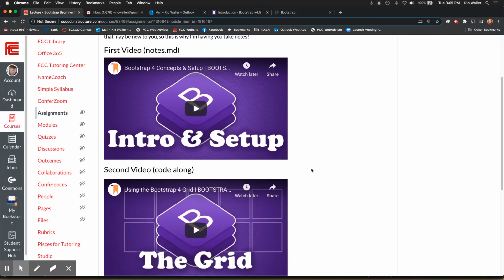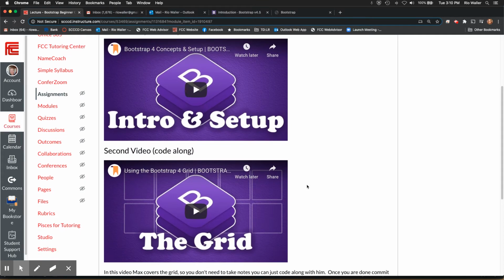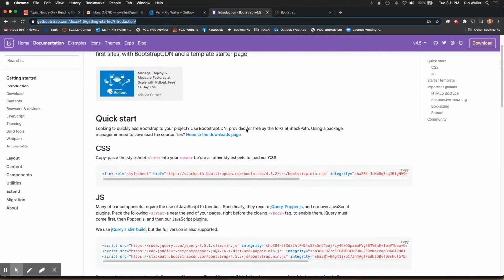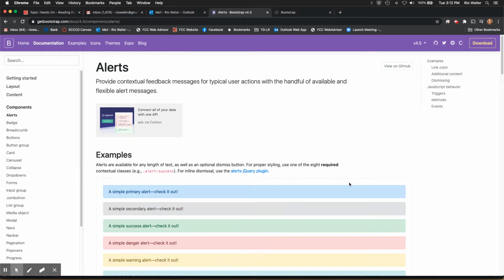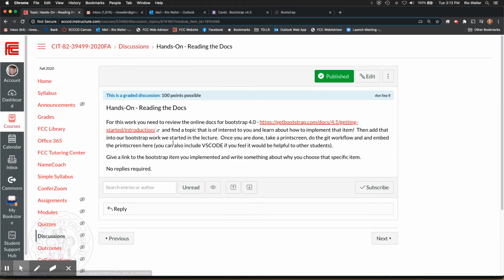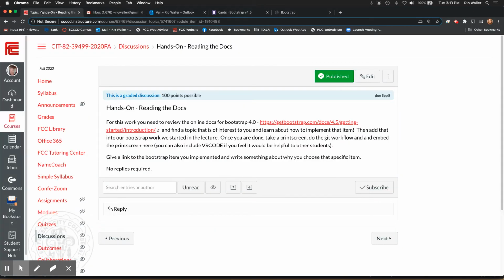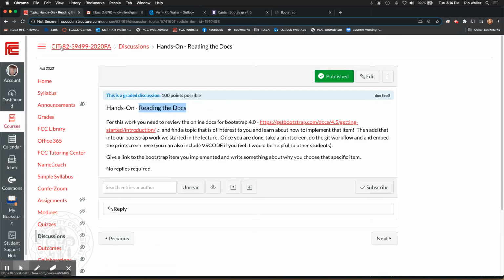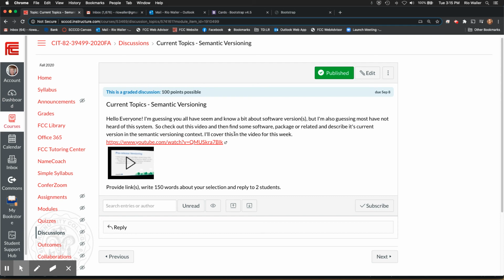CIT83FA20 - Week 5 Monday